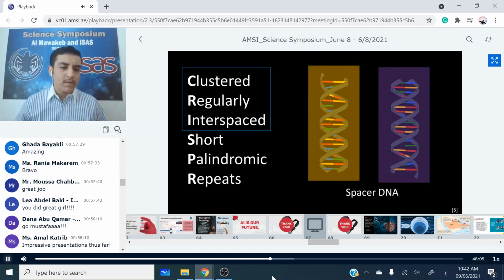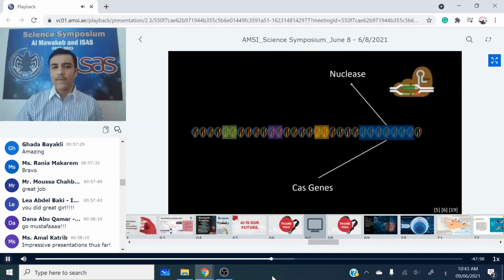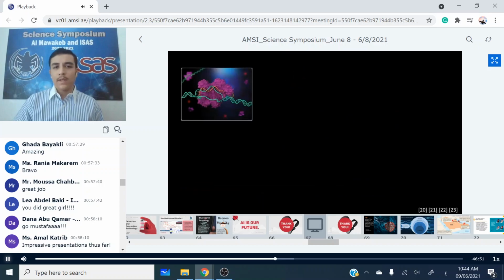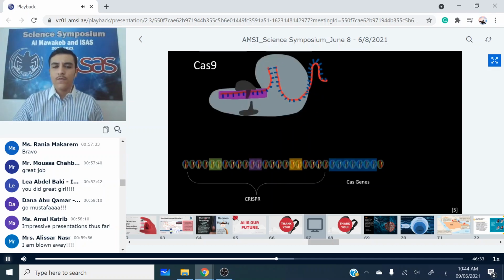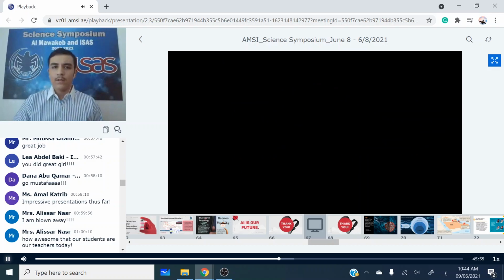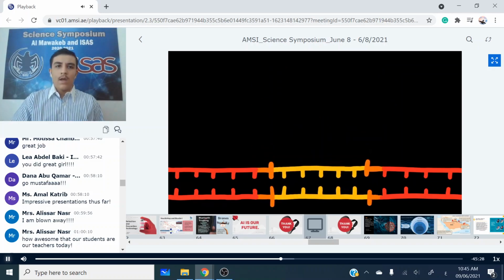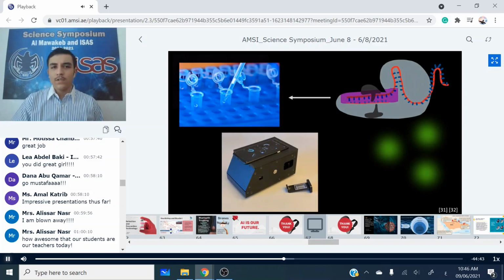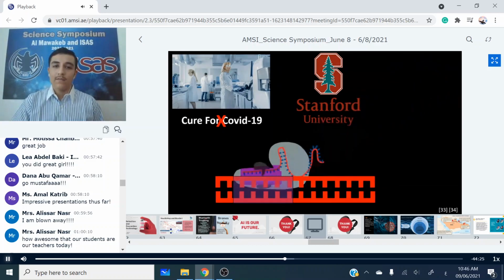CRISPR/Cas9 - Science Symposium - Presentation by Mustafa Al-Mashhadani